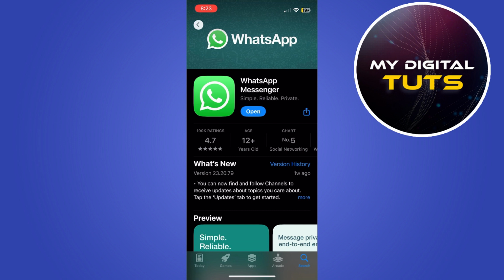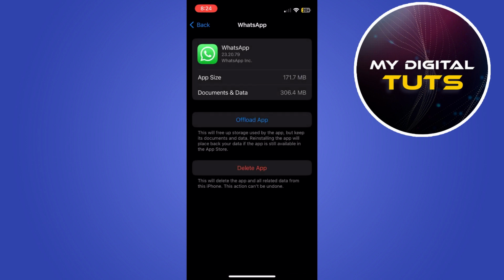How to Fix Video Message Not Showing on WhatsApp